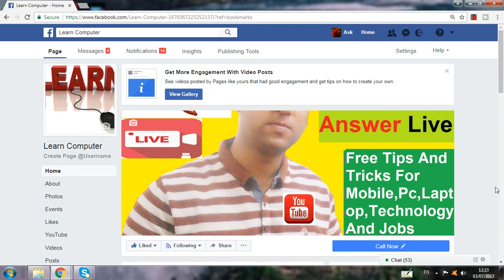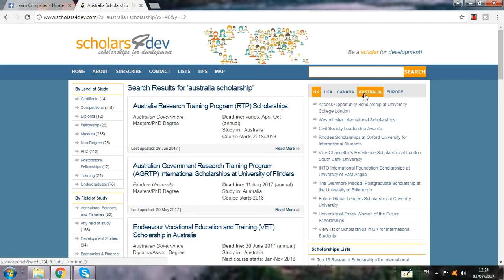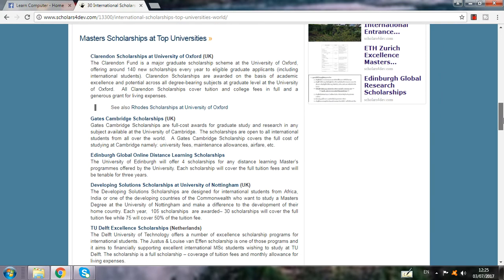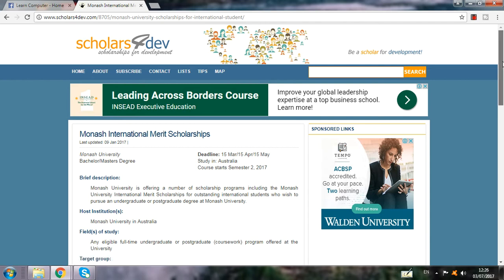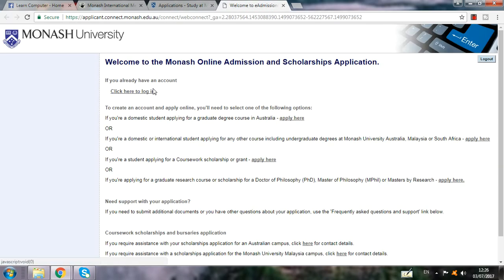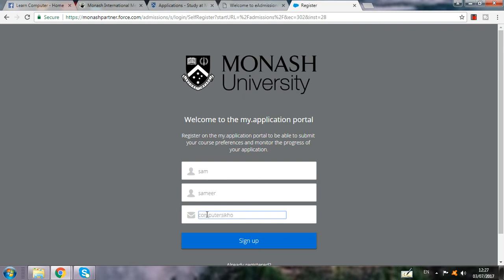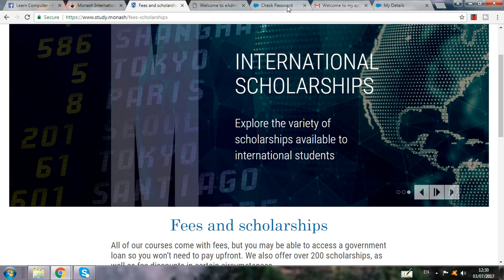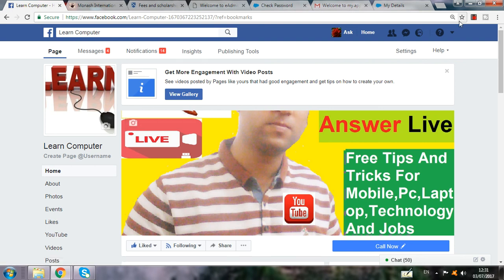Study In Australia For Free Online - Scholarships In Australia - How To Study For Free In Australia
How To Apply For Free Study Scholarship Program For Australia

Australia : Free Study Scholarship Program : Apply

Migrate To Australia

Best Universities Which  Provide Scholarship To Students

For Going Abroad Or Get More Information About

विदेश जाने के बारे में या नौकरियों के बारे में अधिक जानकारी प्राप्त करने के लिए

अगर आप ऑनलाइन फ्री सेवाएं प्राप्त करना चाहते हैं तो जानकारीपूर्ण वीडियो पाने के लिए यहां क्लिक करें

अगर आप खुद से ऑनलाइन सेवाओं को लागू करना चाहते हैं तो इस संबंध में वीडियो प्राप्त करने के लिए यहां क्लिक करें

यदि आप सऊदी अरब के लिए ऑनलाइन सेवाएँ चाहते हैं तो सऊदी अरब के साम्राज्य के लिए ऑनलाइन सेवाएँ प्राप्त करने के लिए यहाँ क्लिक करें

If You Have Youtube Channel Then You Should Watch These Videos To Make Your Career Bright On Youtube

अगर आपके पास Youtube Channel है तो आपको Youtube पर अपना करियर ब्राइट बनाने के लिए ये वीडियो देखना चाहिए

If You Have Blogger Then Learn Free All Tips And Tricks Regarding Blog By Click On This Link

यदि आपके पास ब्लॉगर है तो इस लिंक पर क्लिक करके ब्लॉग के बारे में मुफ्त टिप्स और ट्रिक्स सीखें

If You Want To Learn Free Tips And Tricks For Android And

अगर आप Android और I Phone मोबाइल के लिए फ्री टिप्स और ट्रिक्स सीखना चाहते हैं तो वीडियो के संबंध में सभी वीडियो पाने के लिए यहां क्लिक करें

I hope This Video Will Helpful For You ,,,,,,,,,If You Want More Videos About Android Free Tips And Tricks Click On This Link

Channel By Click On This Link

If You Want See My Blog You Can Click On This You Can Find

Solution Of Your Problem By Click On This Link

And You Can Contact On My Whats App For Any Query Regarding

Mobile,Computer,Laptop,Technology And Jobs For Free And I Will Give You Best Solution

Insh Allah